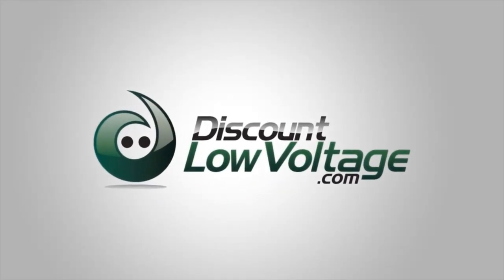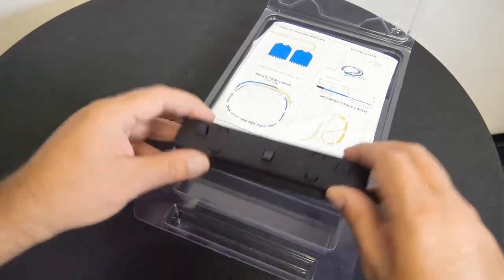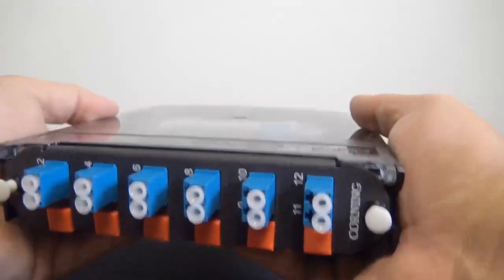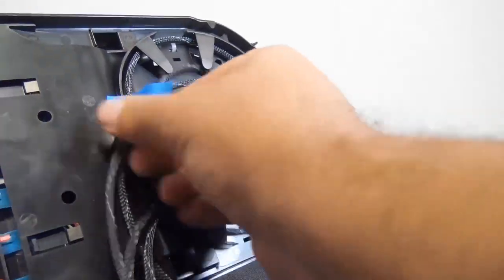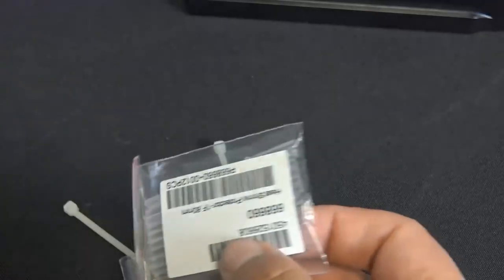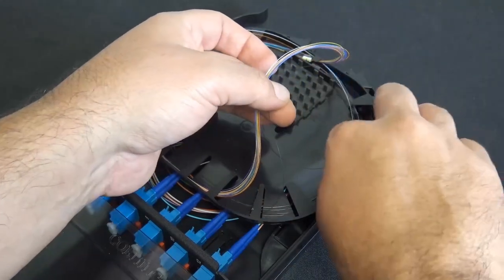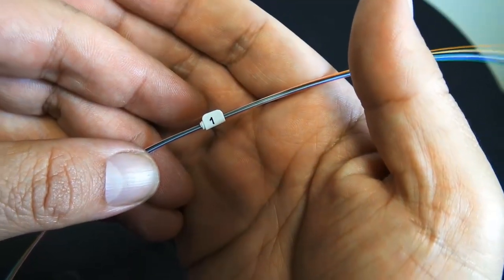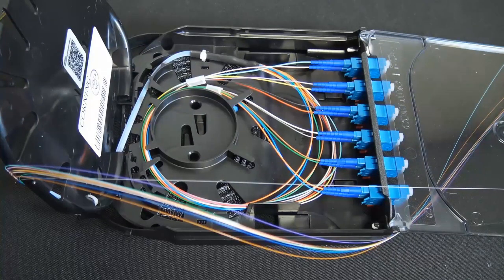Corning Fiber Optic Pigtail Cassette for Fusion Splicing 12 Strand LC Singlemode CCH-CS12-A9-P00RE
CCH Pigtail Splice Cassettes enable faster field splicing and easy modular management of connectorization within the housing.

The CCH Pigtail Splice Cassettes are pre-loaded and pre-routed for quick fusion splicing of either individual or ribbon fiber pigtails, utilizing the same space saving platform as the standard CCH Splice Cassette.

The pre-routed Pigtail Cassettes reduce field labor by streamlining the features and components of the pigtail cassette to allow for efficiencies in the field. They are prepped with a 3m pigtail assembly with all pre-existing CCH Panel connector options. The Pigtail Cassettes have 900 µm at the connector panel for added durability and colored 250 µm for ease of splicing as well as having strain relief pre-applied to the assemblies from the manufacturing facility.

With the Pigtail Cassette, the field will also enjoy the elimination of individual splice trays or separate splice housings, as well as allowing splicing to be done away from the rack housing in a suitable workspace as needed. The modular design makes it easy to access the fiber in an individual cassette without disturbing the other fibers in the housing.

Each cassette is shipped the pigtail CCH Panel of choice, 1 rail for use with CCH-01U/2U/3U housings, and 2 rails used with CCH-04U housings. Grommets and cable ties for additional strain relief, and protective braided tubing for incoming cable are also included. Splicing cassettes ship with 12 single fiber heat-shrink splice protectors.

* Manage cable slack for a CCH Panel in a modular footprint

* Fast, easy and reliable initial routing, and quick, simple reaccess for moves, adds and changes (MACs)

* Includes everything needed to convert a CCH housing for modular routing and/or splicing

* Easy ordering and field installation

* Modular splice capability

* Manage all splices inside the housing

* 900um jacket at the connector panel

* Added fiber protection at the connector

* Colored 250um at splice point

* Easy to identify and prep colored 250um for fast and easy splicing

* Pre-prepped Splice Cassette

* Saves time in the field with a ready to splice product